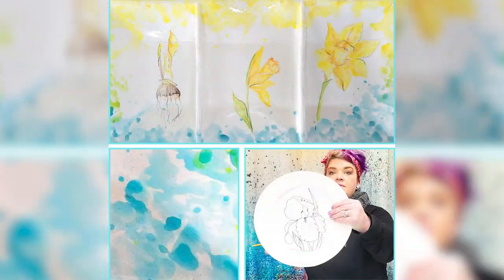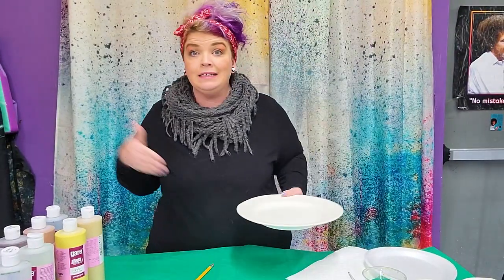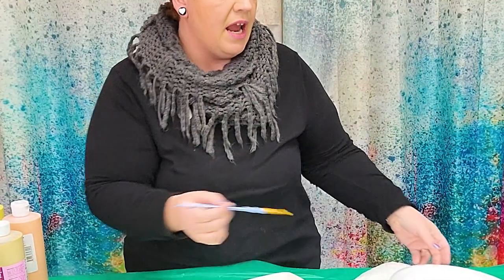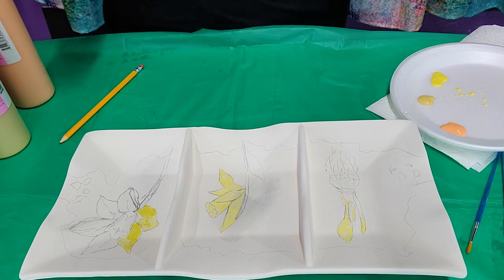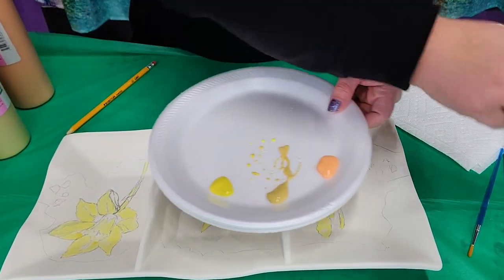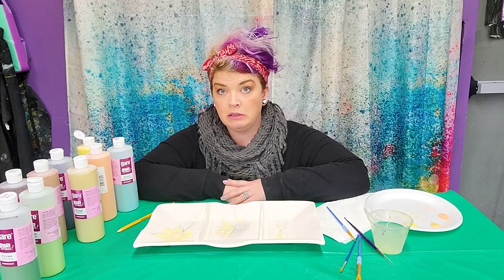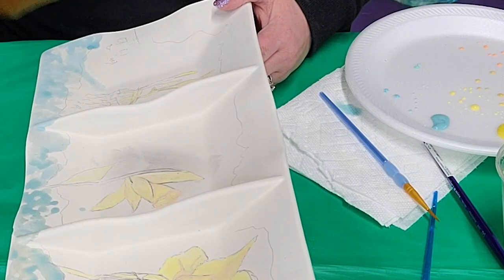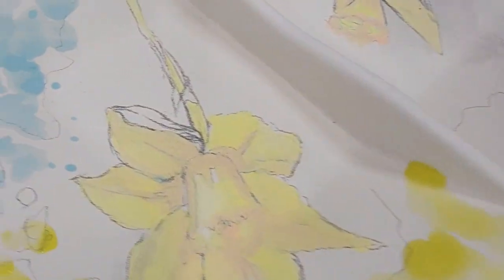How to Paint a Watercolor Daffodil Platter - Tutorial - Artist Stacey Sparrow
In this how to video, Stacey teaches us step-by-step how to paint this watercolor springtime daffodil. Using Gares Fun Strokes, she shows you how easy watercolors are on ceramics and even watered down, the Fun Strokes maintain their vibrant hues. This is an easy project, for beginners to experts - anyone can do it!